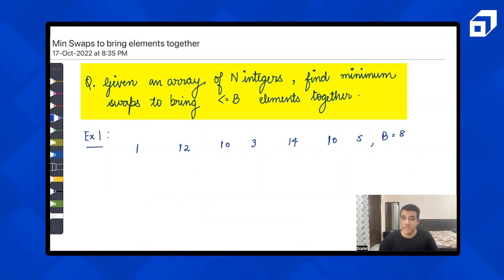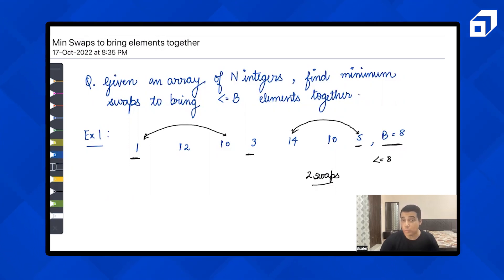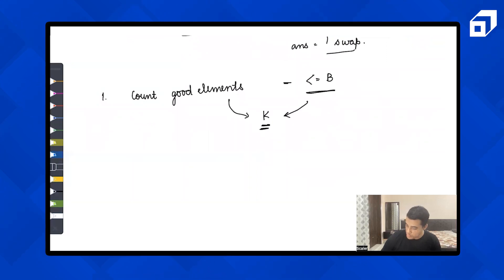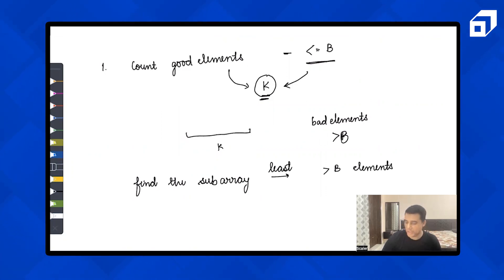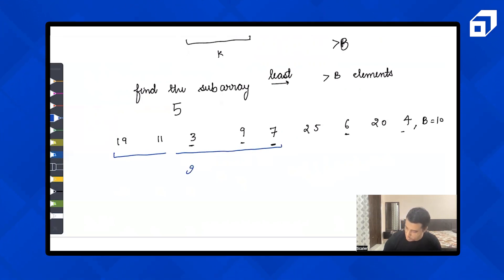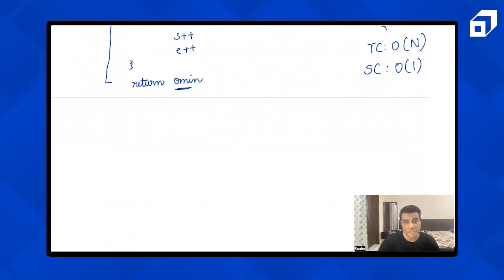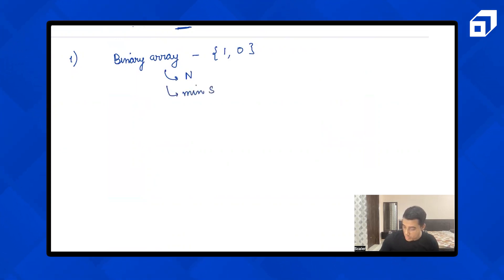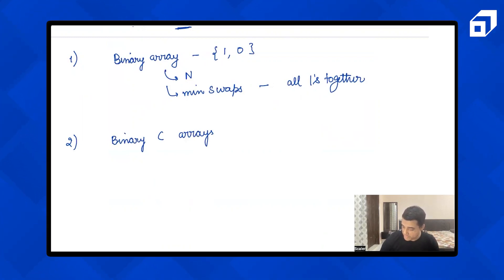Sliding Window DSA Interview Question | Geeks for Geeks Problem Solved | Code with Scaler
In this video, we will discuss a sliding window problem to enhance your preparations for DSA interviews. This is an efficient algorithm and the problem that we will be solving is 'Minimum swaps required to bring all elements less than or equal to k together' and you'll also get notes in the description.

It uses two pointers + sliding window approach. Here we are taking an example to understand the working of the algorithm using the technique of two-pointers and sliding windows. This problem is ofter asked in exams and interviews and is also in Greeks for Greeks and Leetcode.

The array is one of the most popular topics among interviewers. You'll hear a lot of questions regarding arrays in each coding interview, such as how to rearrange an array, sort an array, or search for elements in an array.

Problem Statement:
Given an array of n positive integers and a number K. Find the minimum number of swaps required to bring all the numbers less than or equal to K together.

The notes developed in this video are shared on this

Example of the method
Algorithm for the solution
Working of the Algorithm
Implementation of the Algorithm
Complexity Analysis of the Algorithm

Timestamps:

00:00 Introduction
01:14 Problem Description
03:50 Observations and steps
09:07 Pseudocode
15:46 Time and space complexity
16:39 Related problems

minimum swaps required to bring all elements less than or equal to k together
Minimum swaps required bring element less equal to k together